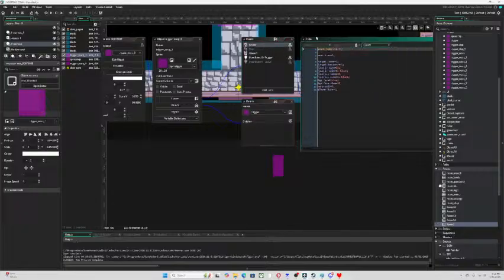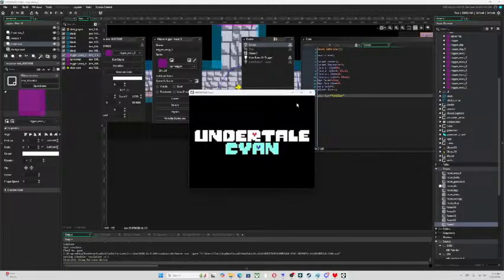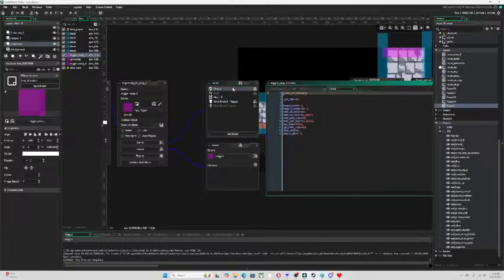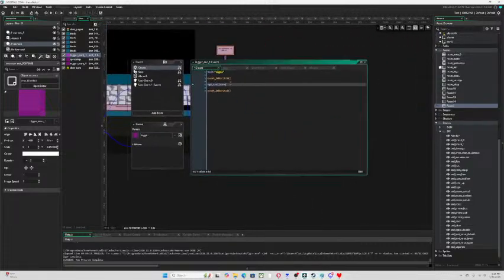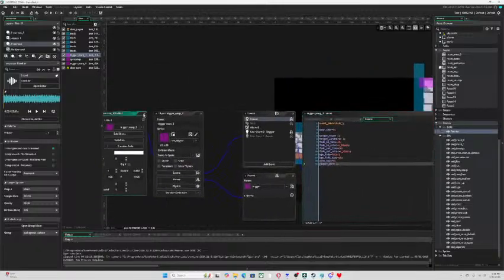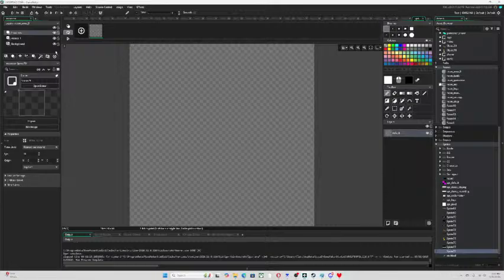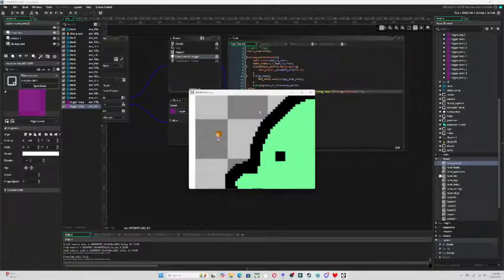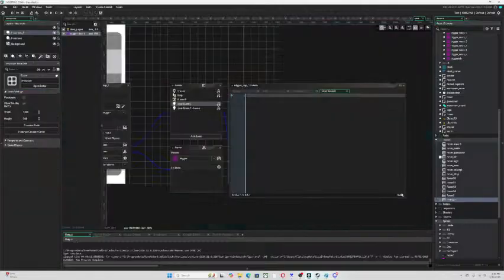Undertale Cyan Devlog 1